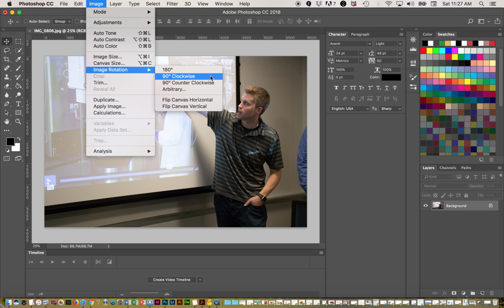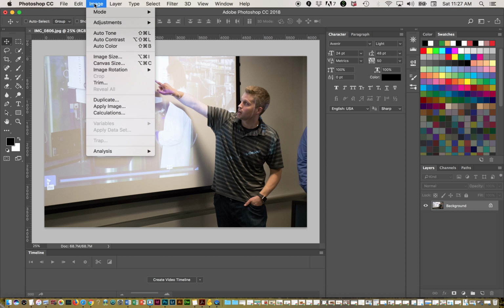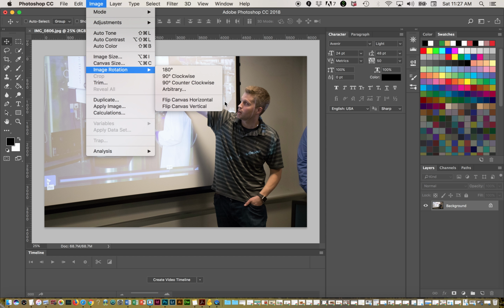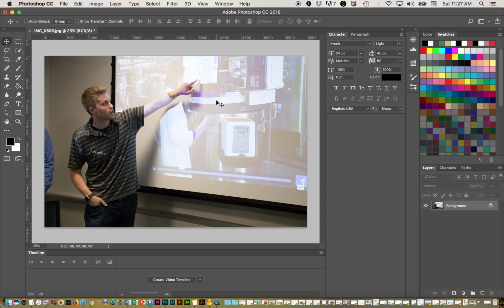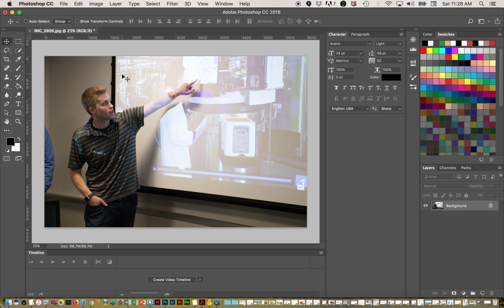Use Photoshop to rotate or flip a photo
If you have a photo that you want to rotate or flip (to create a mirror image), you can do that in Photoshop. This video will show you how.